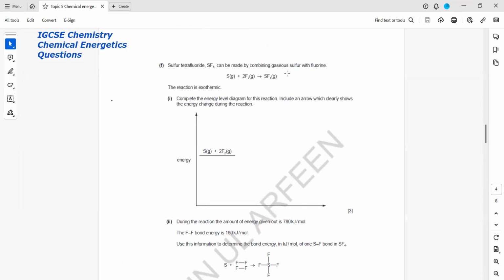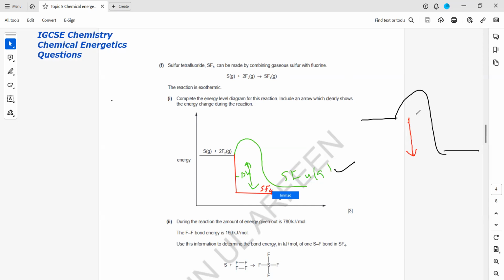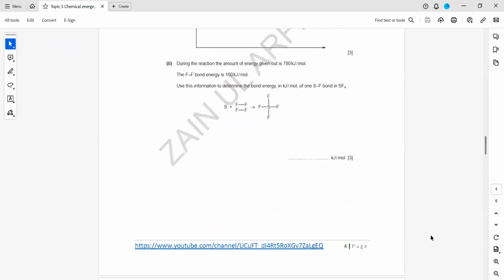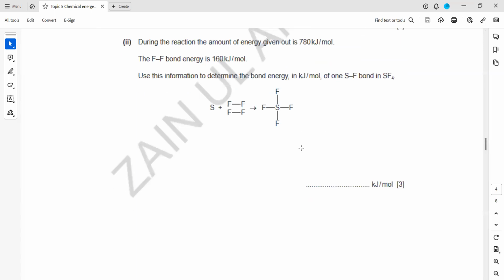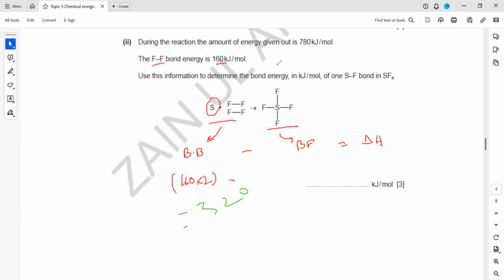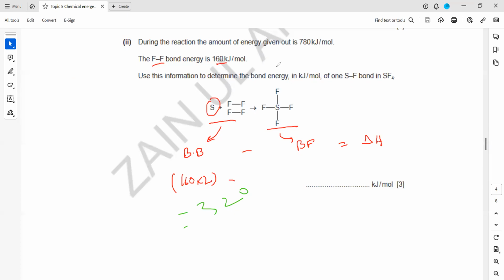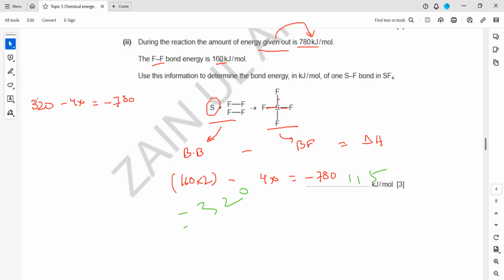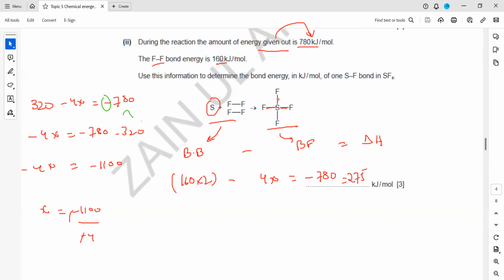Chemical Energetics page 5 IGCSE Chemistry Classified Topic 5